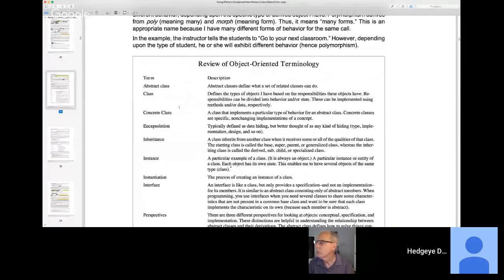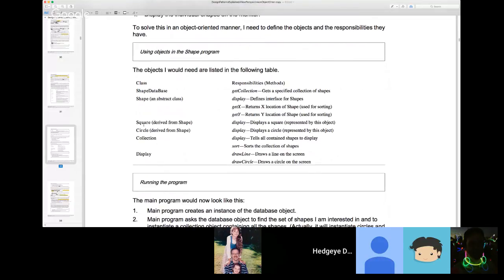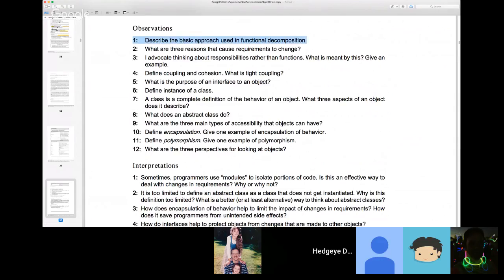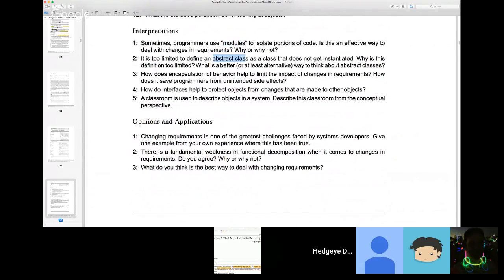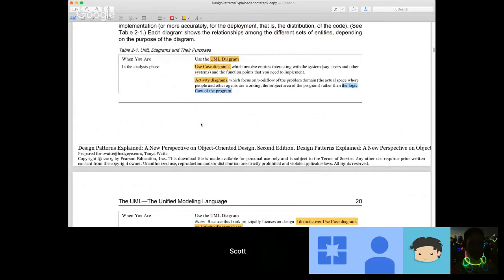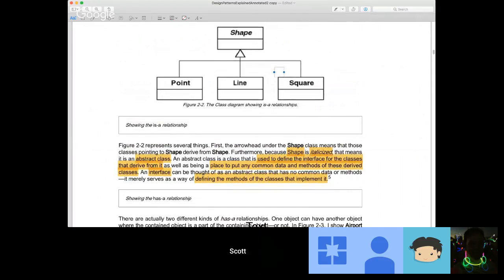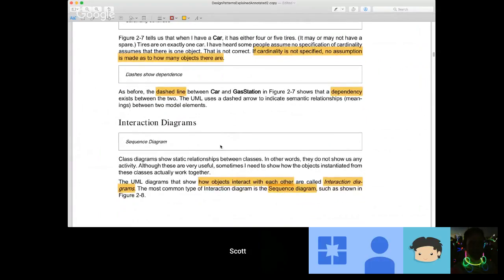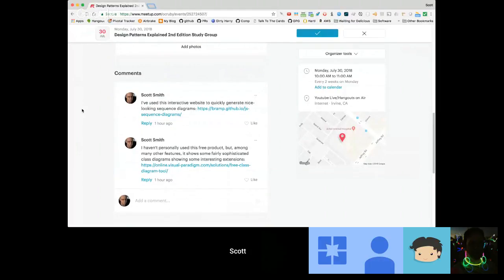N3ST3DLOOPS - Design Patterns Explained 2nd Editions study group - session 2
Finish Chapter 1, continute to Chapter 2